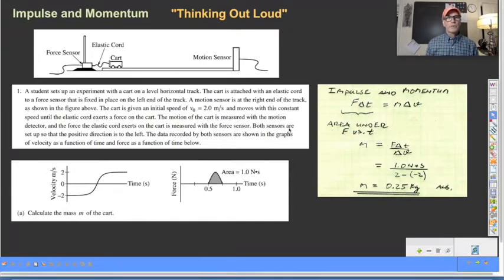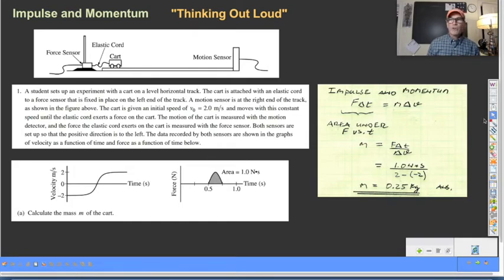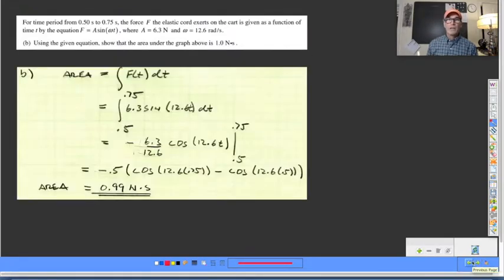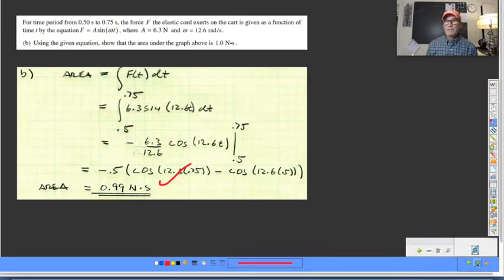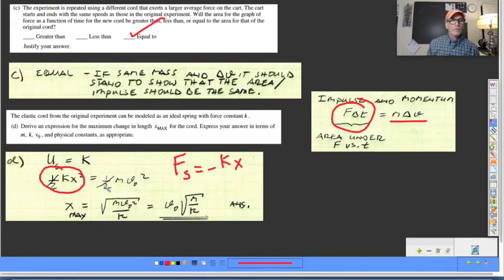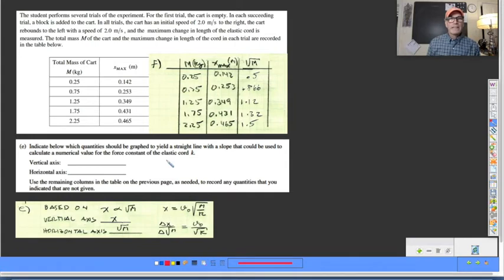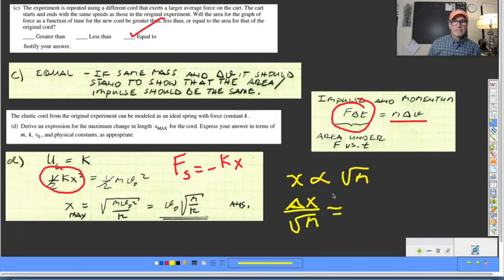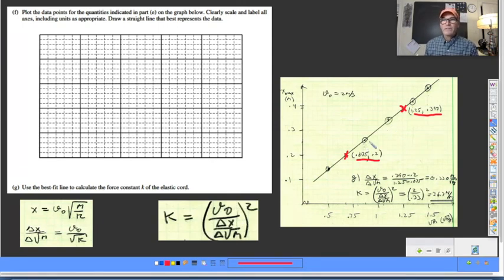Impulse and Momentum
Solving a Free Response question that involves Impulse and Momentum in the context of an experimental design.